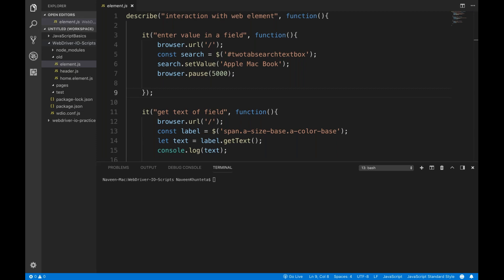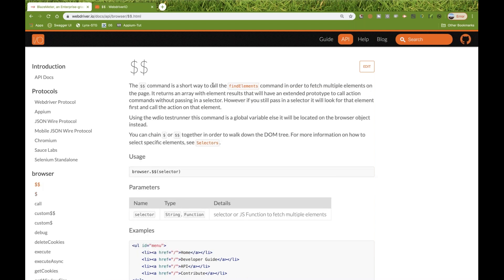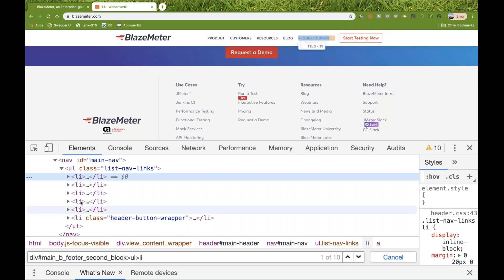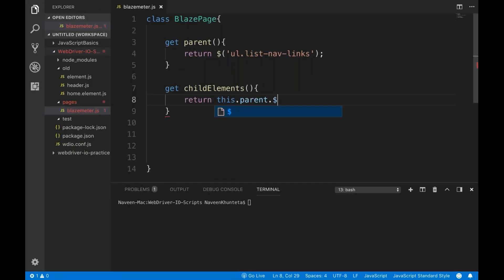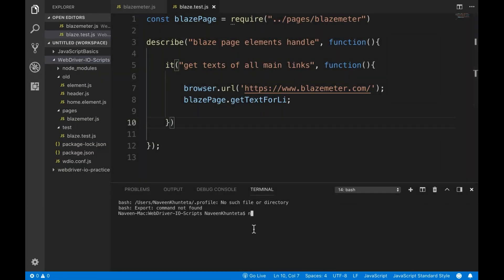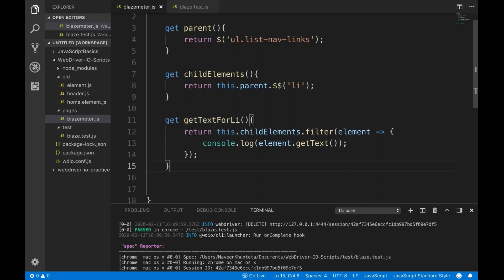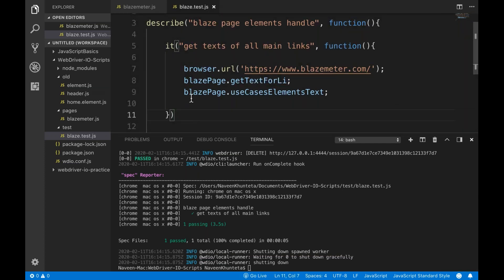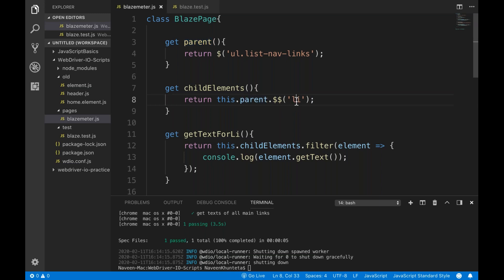findElements or $$ in WebDriverIO - Part - 5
In this video, I have explained how to find multiple elements in WebDriverIO.

Learn:
- how to create page objects in WebDriverIO
- What is $$ in WebDriverIO
- Create WebElement and WebElements in Page Class